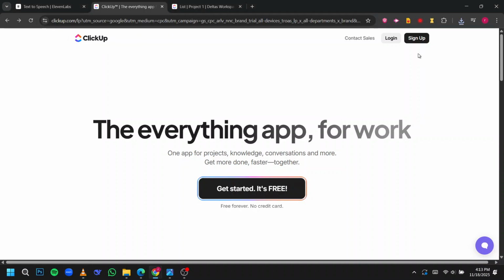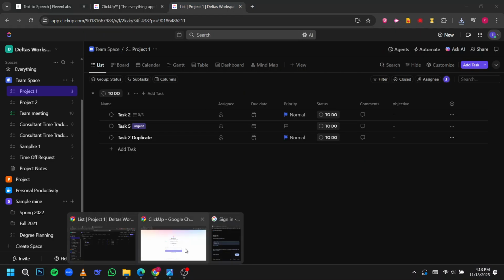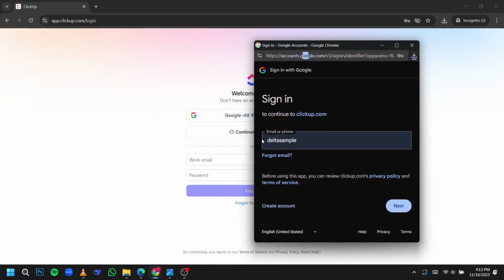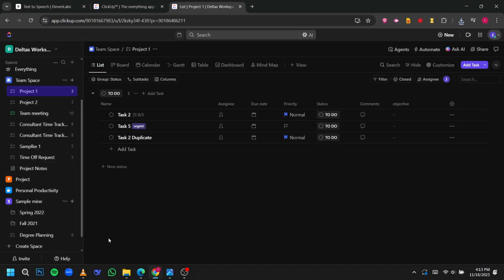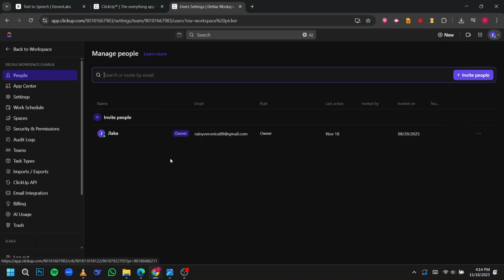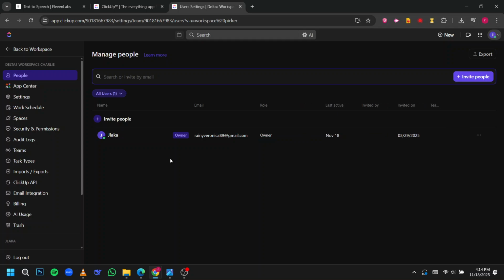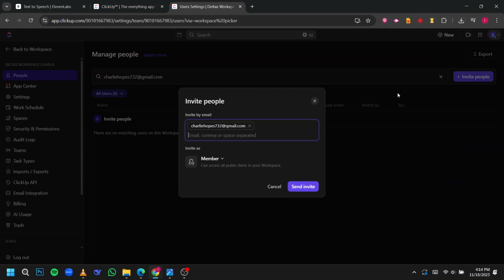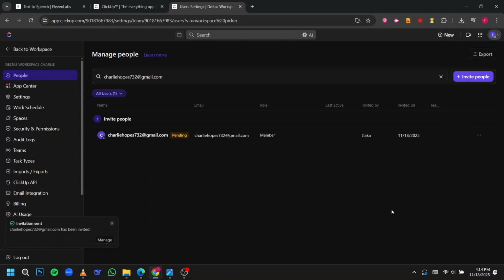How to Invite Your Users and Teams in Clickup - 2025 (NEW METHOD)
How to Invite Your Users and Teams in Clickup
In this video, How to Invite Your Users and Teams in ClickUp, you will learn the step-by-step process to add members and collaborate efficiently. This tutorial covers inviting users in ClickUp, managing team permissions, setting up workspace access, and organizing your ClickUp teams for better project management. Perfect for beginners, this guide helps you streamline team collaboration and get everyone working together seamlessly in ClickUp.